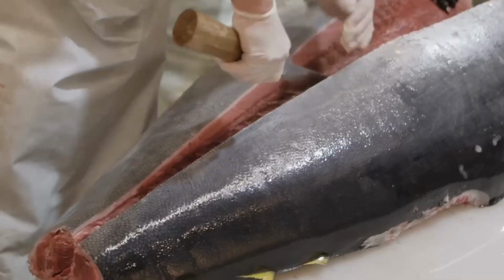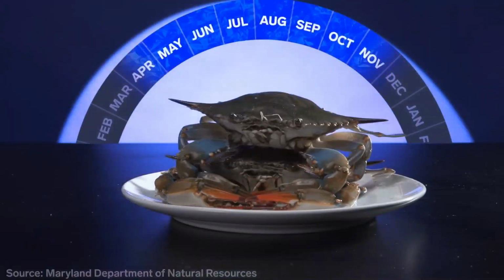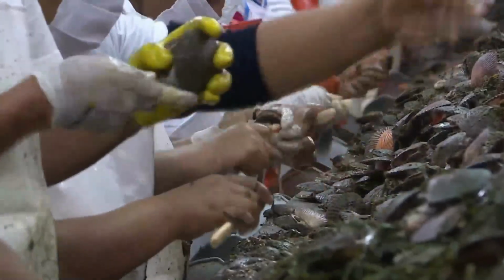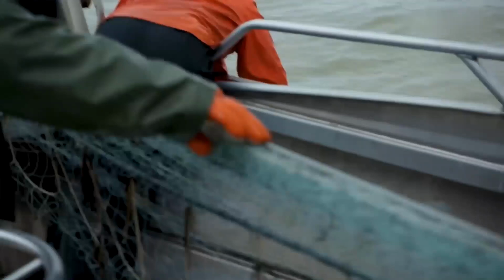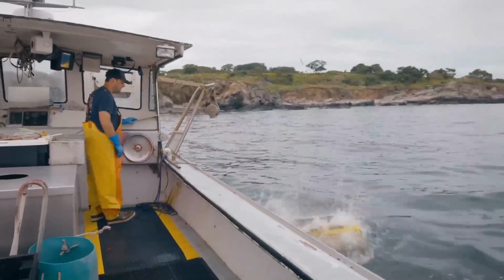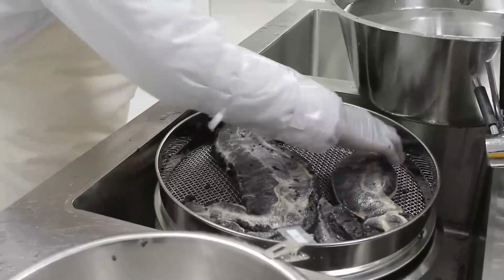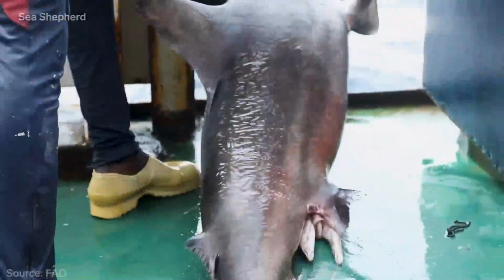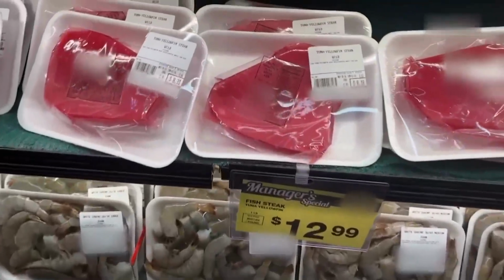Uncovering the Truth: The Seafood You Eat May Be Fak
Seafood may be one of the most commonly fraudulent foods we come in contact with, according to the ocean-conservation nonprofit Oceana. Your red snapper could actually be a tilapia fillet. That wild-caught salmon? It could be farm-raised. Crab, lobster, and scallops have also been victims of fraudulent swaps — and some of the substitutions could be harmful to human health. But there are also entire criminal rings smuggling seafood across the world. They often fish illegally and have been involved in human trafficking. Why is it so hard to catch bad actors in seafood supply chains?